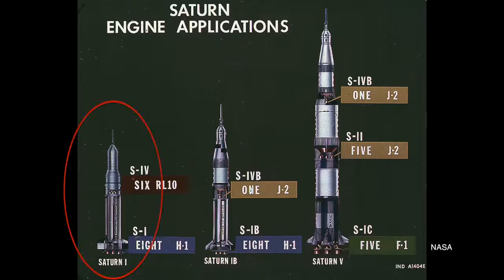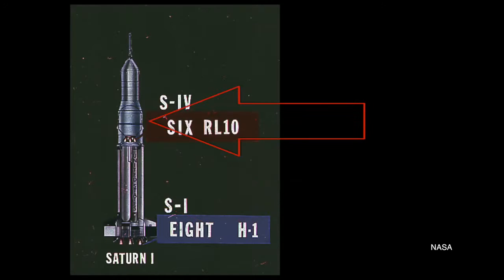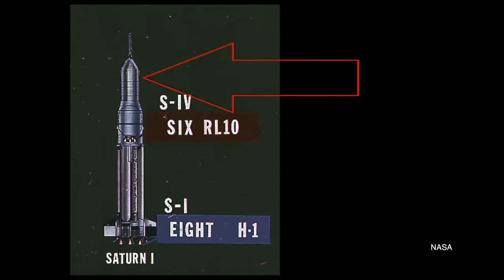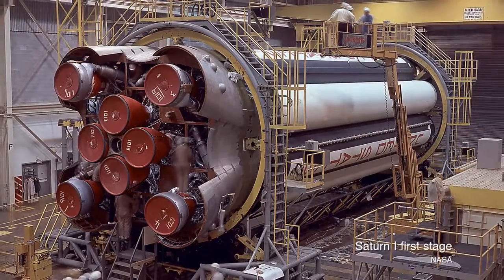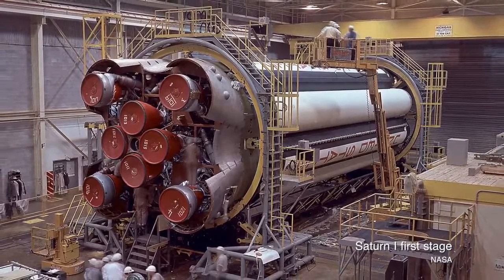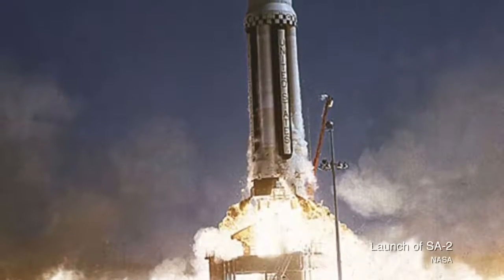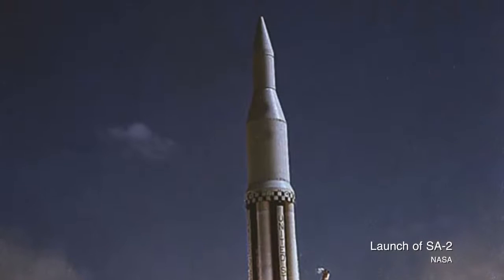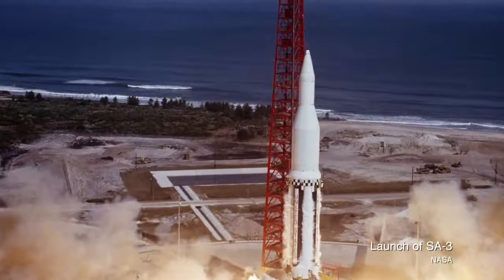Why Did NASA Release Water into Space